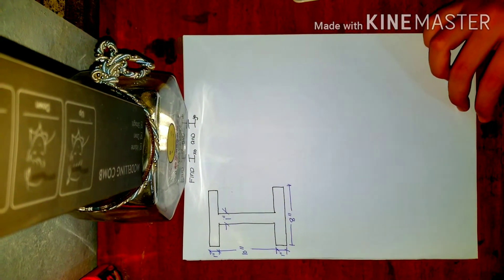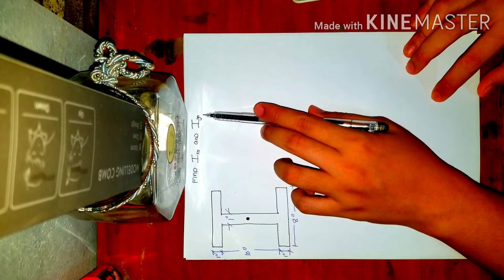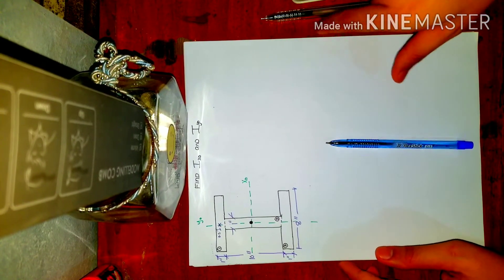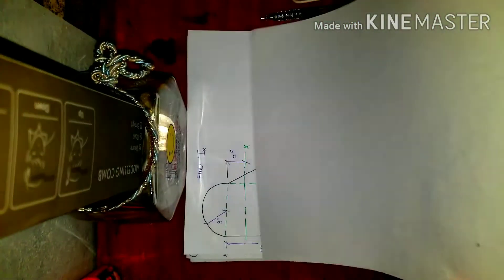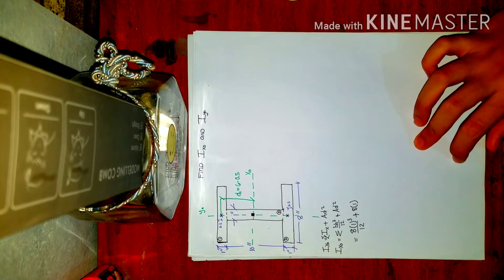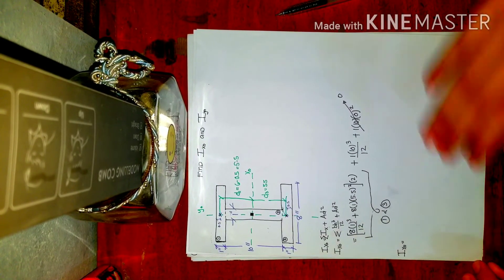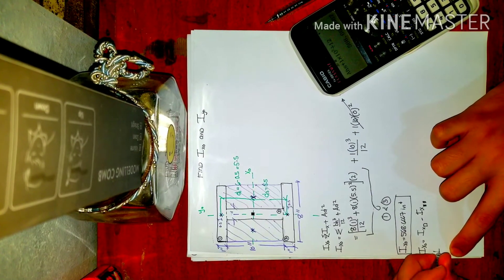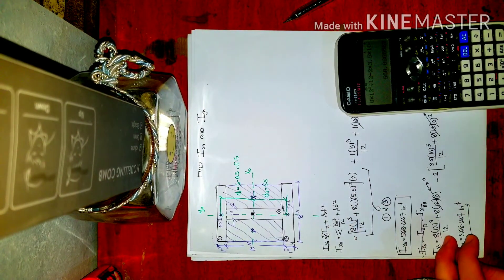Statics of Rigid Bodies - Chapter 8 - Moment of Inertia - Composite Section Part 1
Ano ang misteryosong bagay na nahuli sa camera, please comment down your answer to get a chance to win P50 load. 3 winners will be picked randomly once comment reached 100 comments.